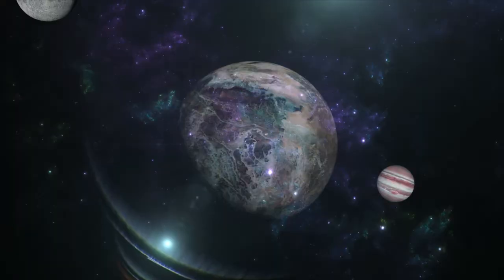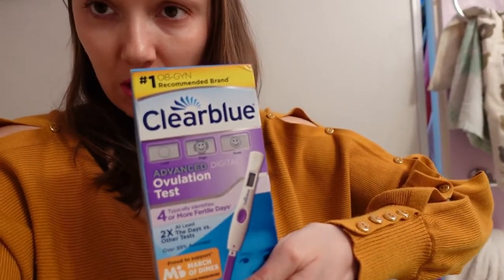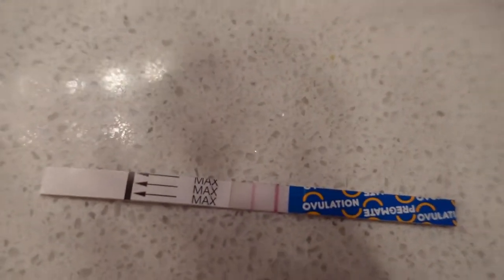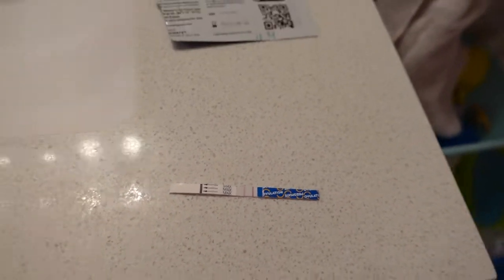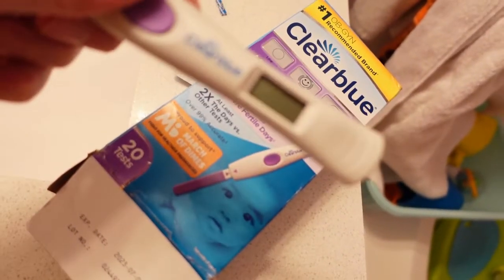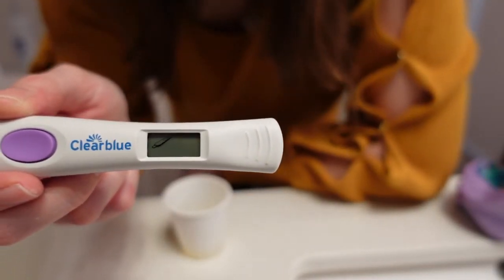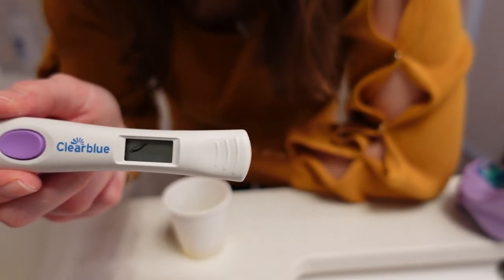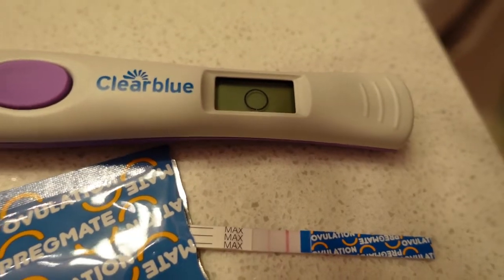CD 11 Live Ovulation Test / My symptoms // TTC Baby # 4 // Cycle 6 // Clear Blue digital ovulation